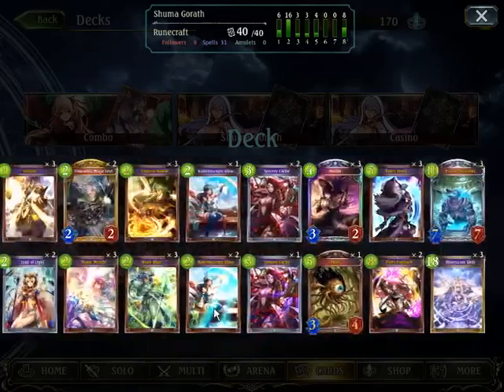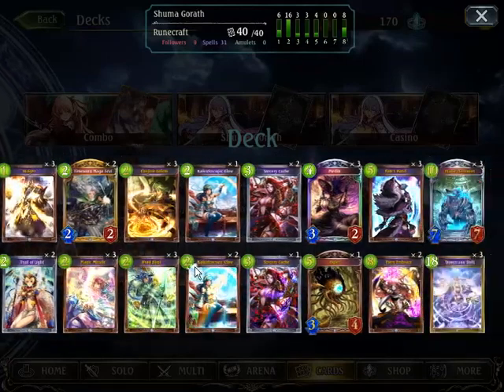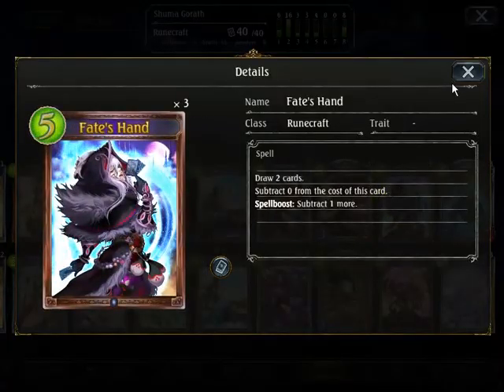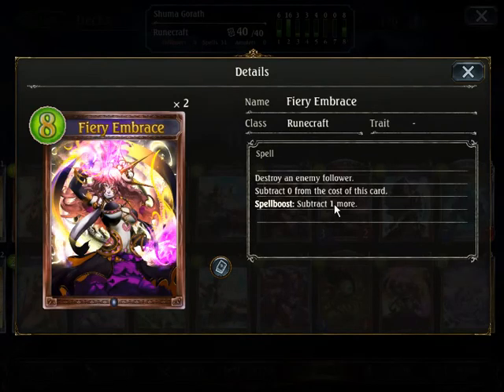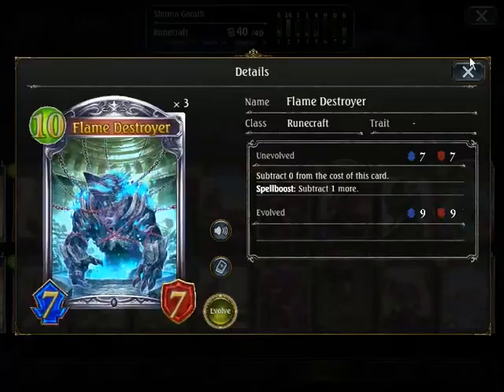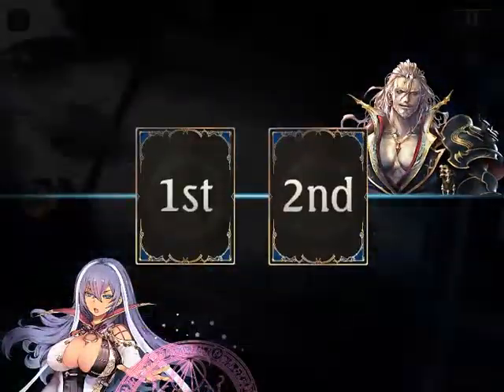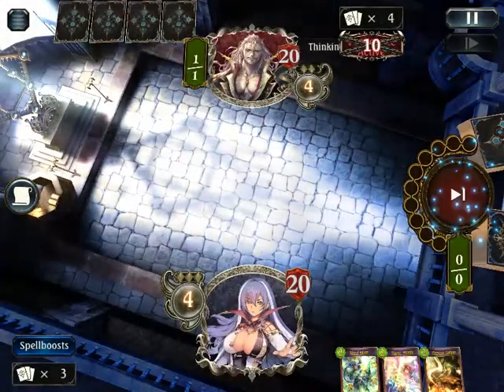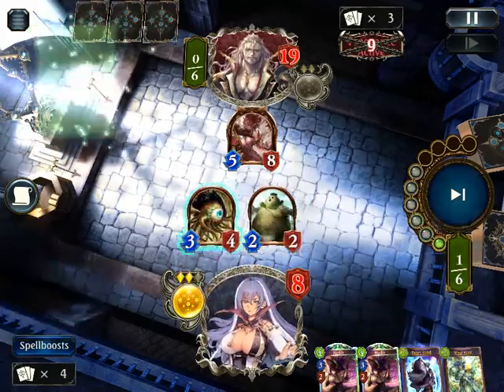Shadowverse RoB Deck Overview - Dimension Shift Runecraft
Shadowverse Rise of Bahamut
Decklist overview followed by gameplay footage at 10:34

Spellboost DShift Rune is a combo deck that revolves around the spell Dimension Shift. The spell is very much like Timewalk from Magic the Gathering, where you forcibly make your opponent skip his turn. At 18 pp, this spell cannot be played normally, but it has an effect of getting 1 cost cheaper for every Spellboost. Thus, the deck consists of mostly spells to fuel the DShift engine. Lots of broken things become possible when you can gain extra turns, and the main combo involves DShift and Flame Destroyer. Flame Destroyer is just a giant 10 cost 7/7 who also gets cheaper by 1 for every Spellboost. So the main win condition is to boost multiple DShifts and Destroyers to cheap enough costs so that you can pull off a one-turn-kill.

As this is a combo deck, there is a lot of card draw available that allows you to quickly cycle through your deck. One of the most important sources of draw is the legendary card Merlin. She draws a spellboost spell as a Fanfare, and if you evolve her, she draws another one. She also has a passive effect in which she spellboosts your whole hand whenever she attacks. So she is the ideal Turn 4/5 evolve play, since she essentially draws 2 cards for you.

The deck is filled with a decent amount of removal, so the main gameplan is to try to get Dimension Shift into your hand as early as possible and then use spells to cycle through your deck and keep your opponent’s board clean. As the deck runs very few followers, it is extremely weak to aggro. You will never be the beatdown in any matchup.